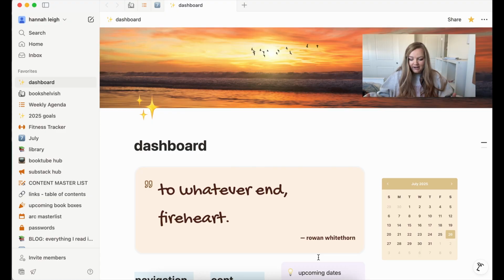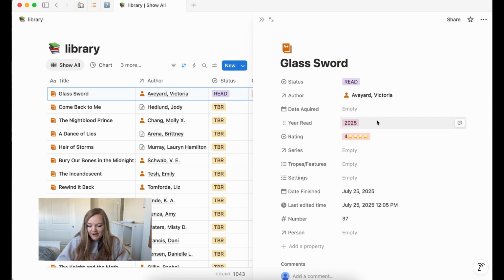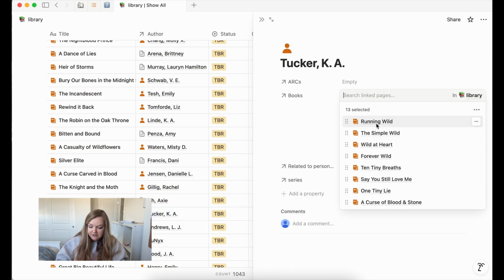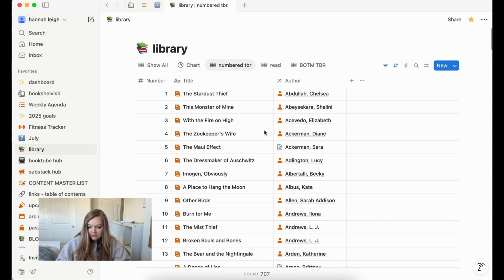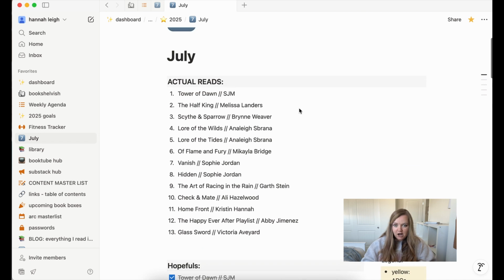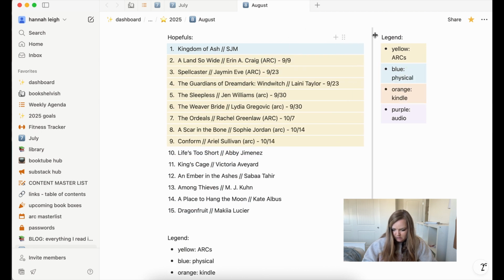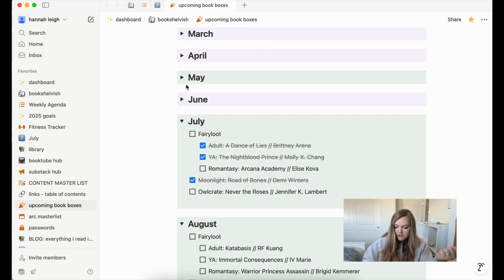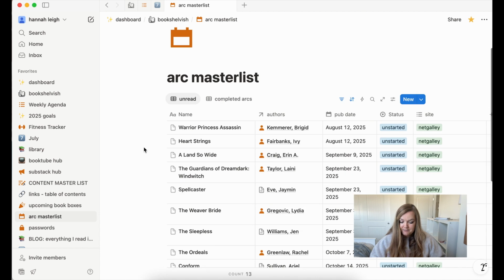notion tour | a walkthrough of how I use notion to organize my library!! ✨ 🥂 📚 ❄️ 🌻 🌎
one thing about me is I am a notion girlie through and through! I love watching Notion tours, but rarely are the booktubers out here showing how they use their own Notions (really niche so that makes sense), so today I'll be showing you my library database, my ARC tracker, my book box tracker, and my some of my content creation systems.